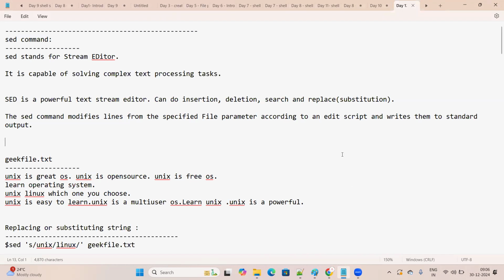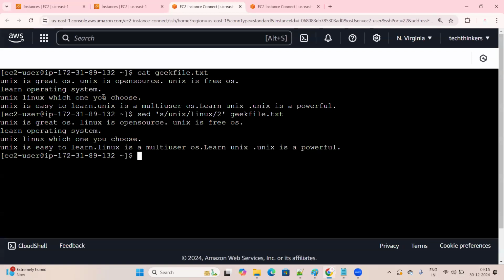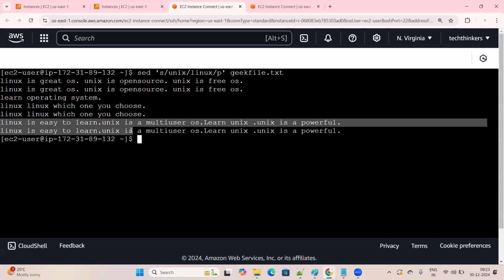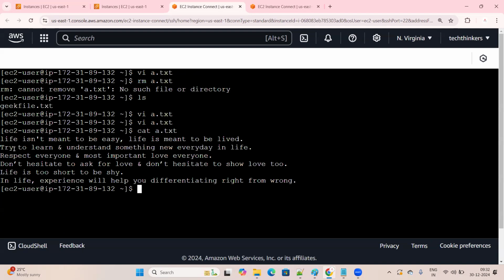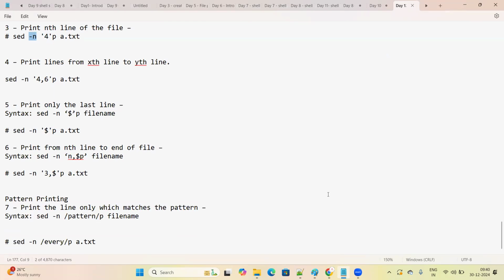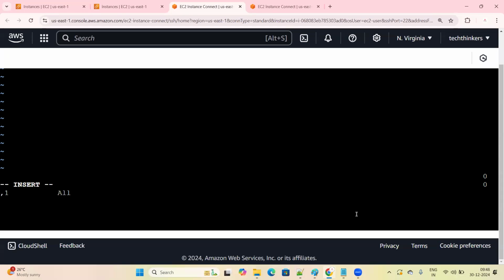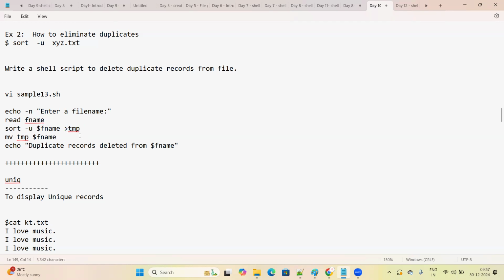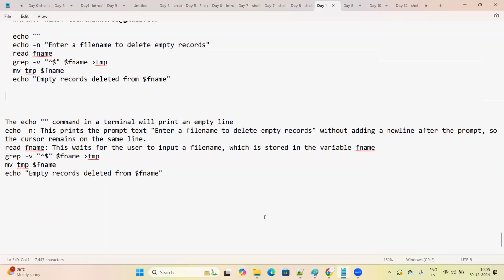Day 7 shell scripting part 7